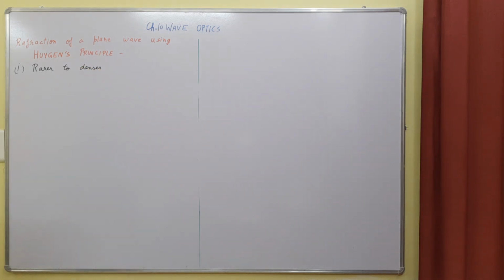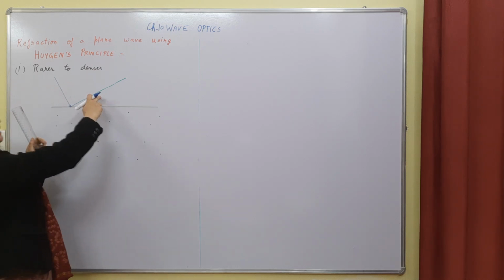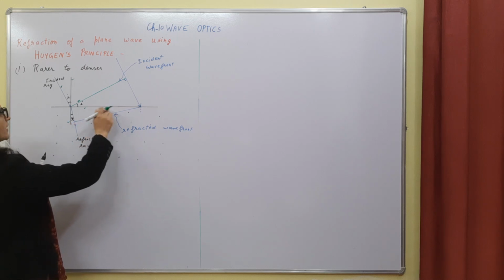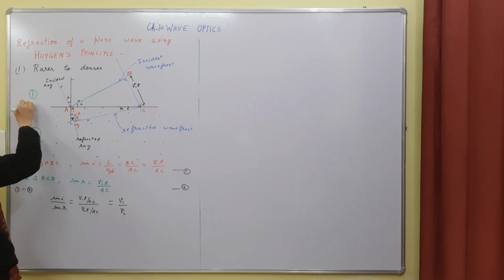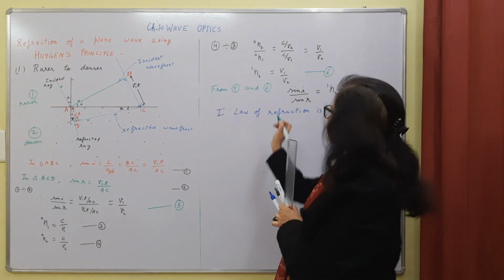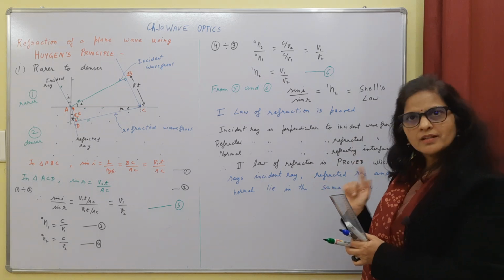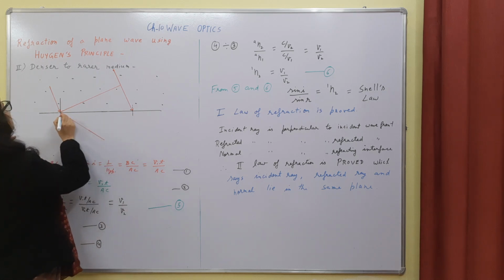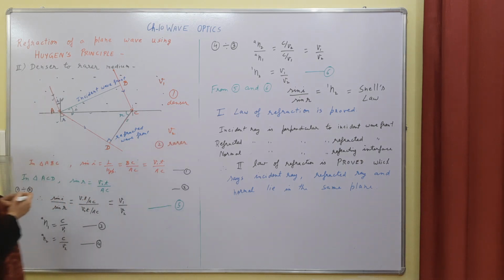XII 10.2 REFRACTION ON THE BASIS OF HUYGENS PRINCIPLE